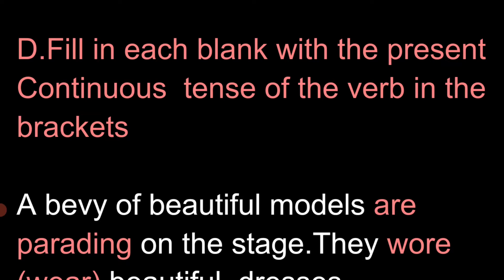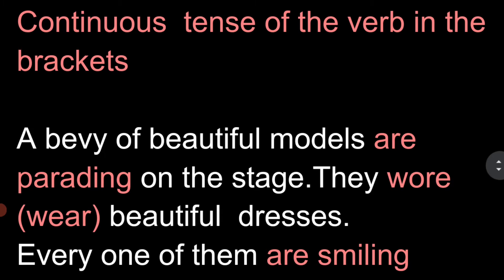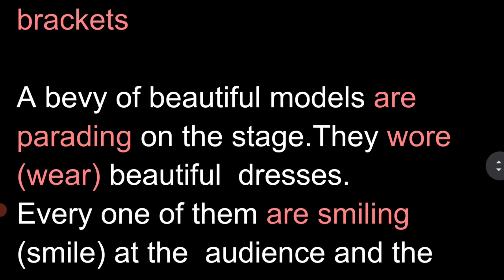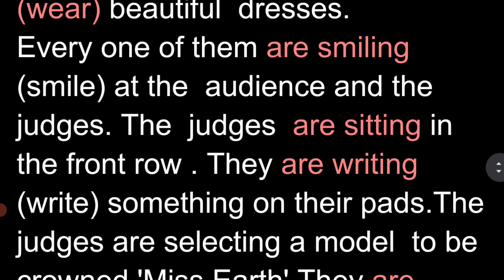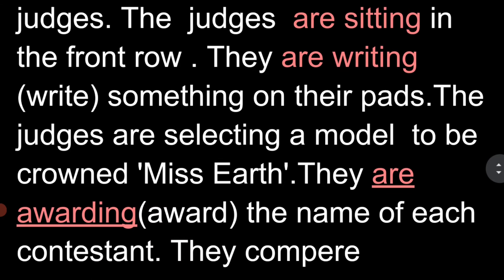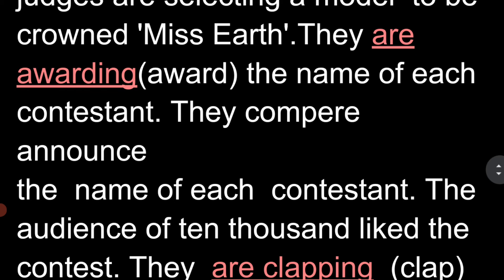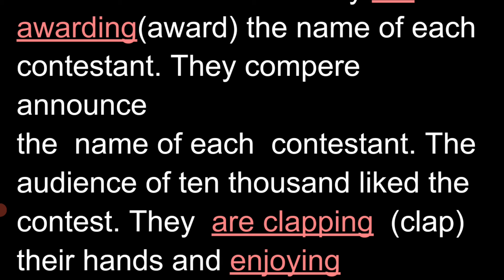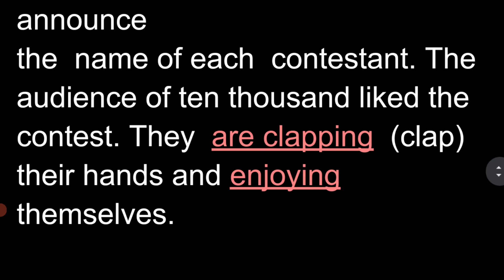fill in the blanks with suitable verbs semester -I English praxis course-1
This video is useful for degree semester l English students .
This is taken from  English praxis course I new syllabus for 2021